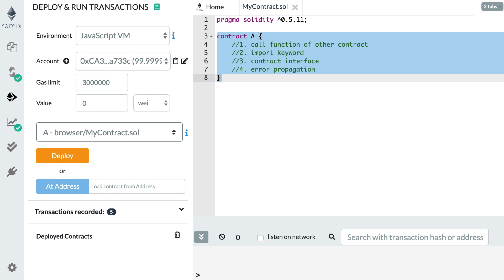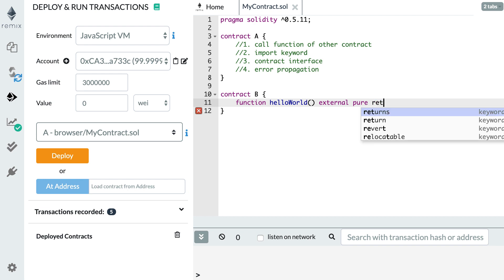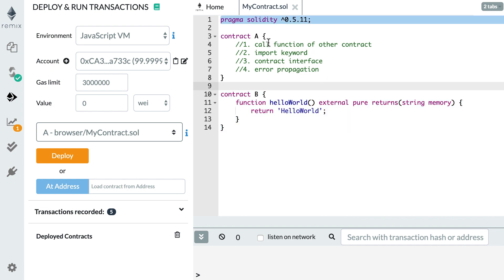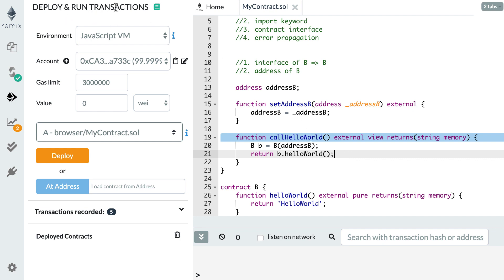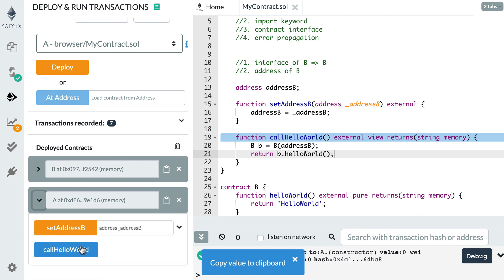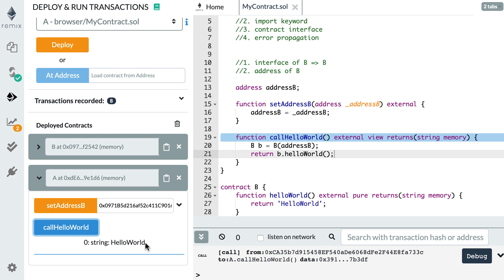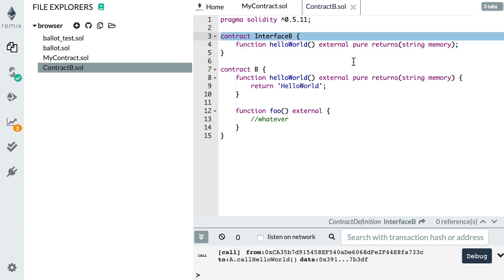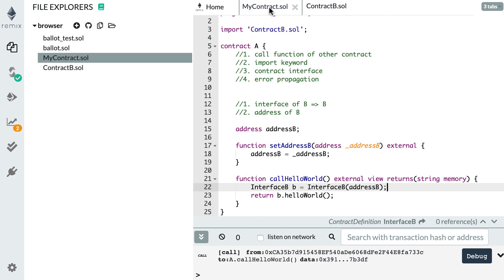Solidity Tutorial: Call function of other contract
In this video, I will show you how to call a function of another contract from a smart contract, using Solidity.

I will also show you how error propagation work between function calls, and how the interface keyword work in Solidity.

Smart contract interactions are really important in the Ethereum Blockchain, so make sure to follow this video!